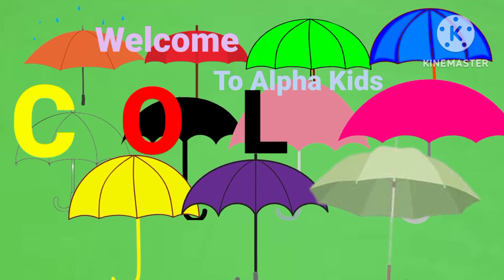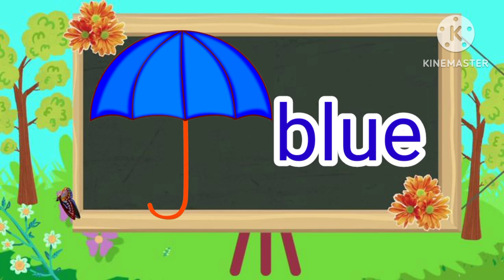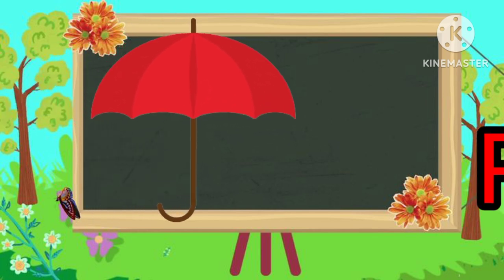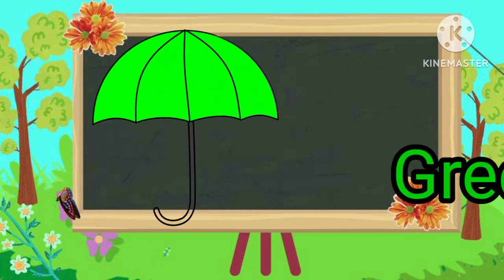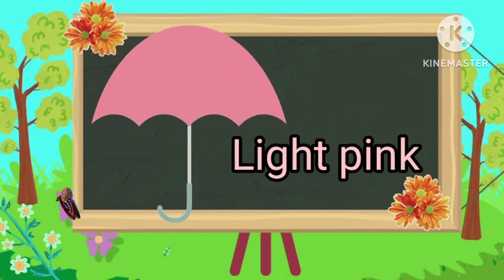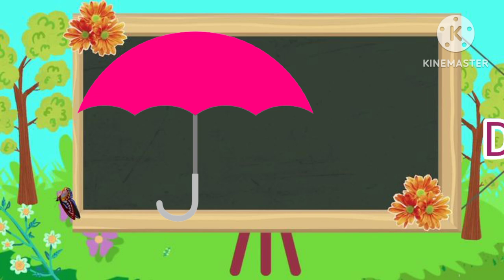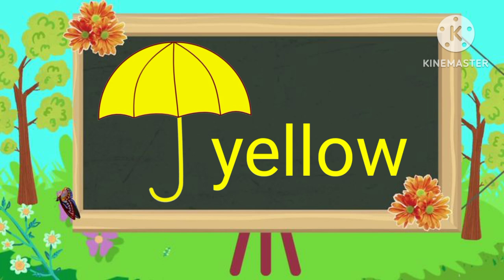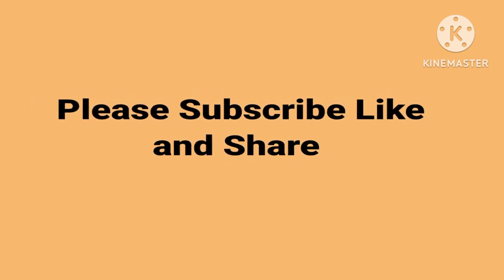Learn colors With umbrella's color||fun with color song ||kids School pre learning||Alpha Kids